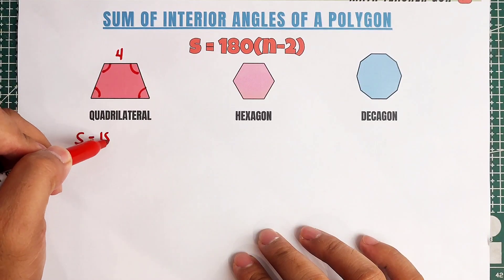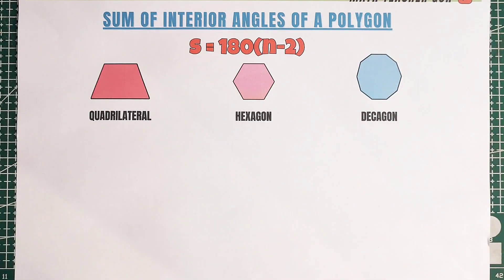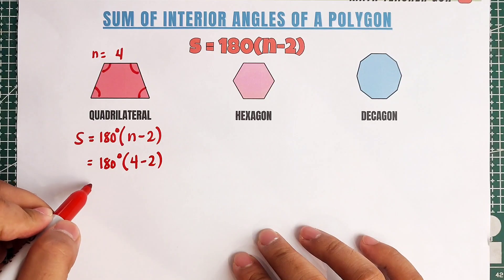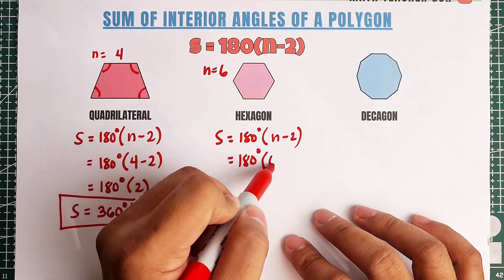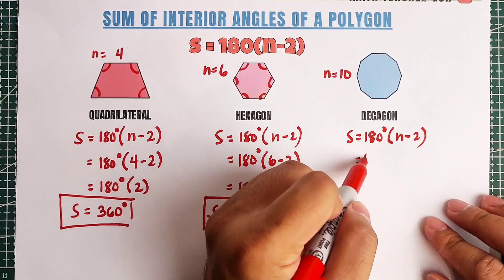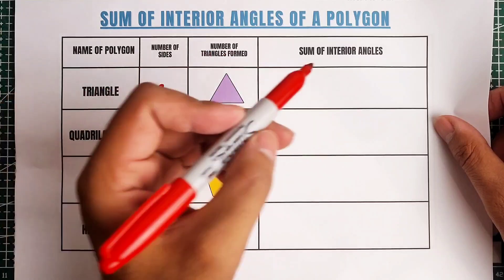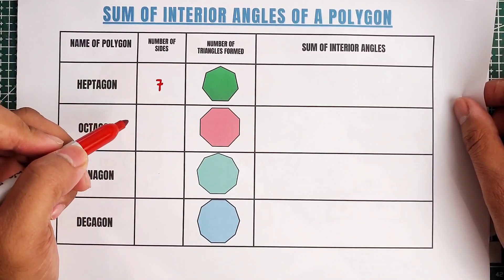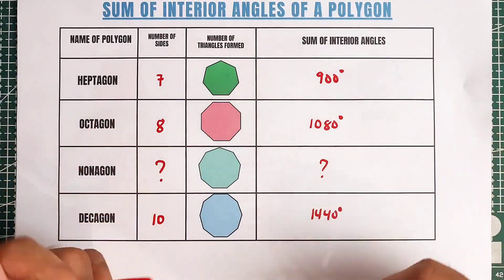Sum of the Interior Angles of a Polygon - First Quarter - Grade 7 Matatag Curriculum